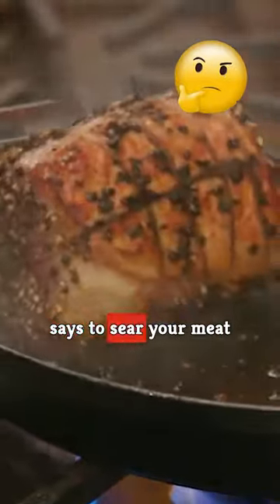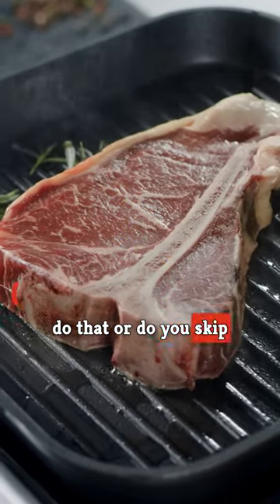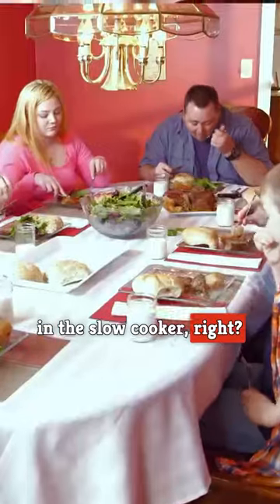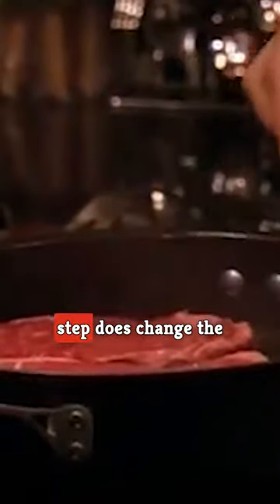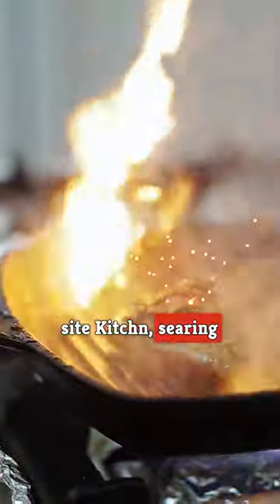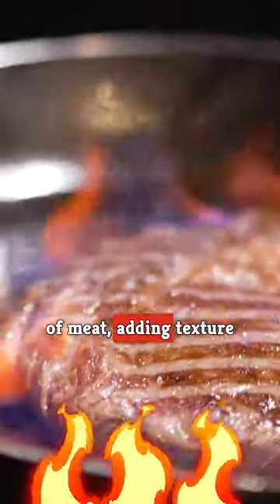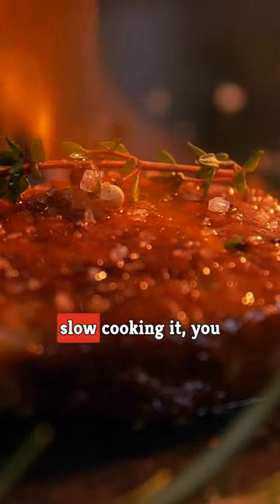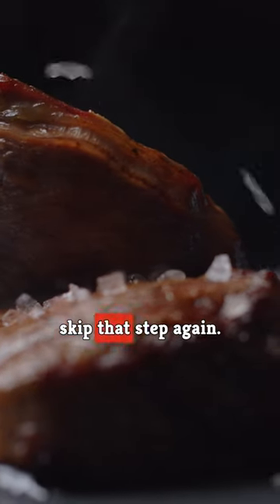You're Making This Wrong In Your Slow Cooker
Who needs the hassle of cooking by hand when you have a slow cooker? Throw everything in there in the morning, then forget it about it until dinnertime — there's nothing better, right? But as easy as slow cookers are, you're probably doing this wrong.